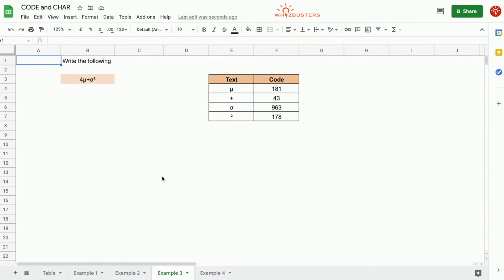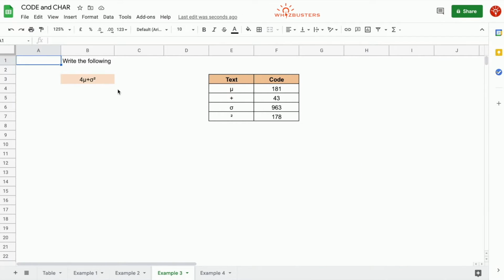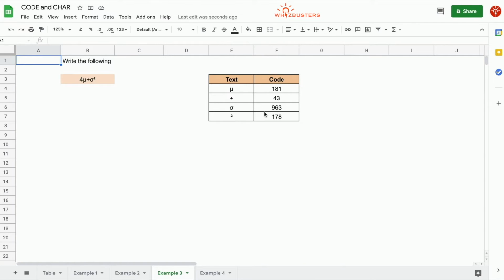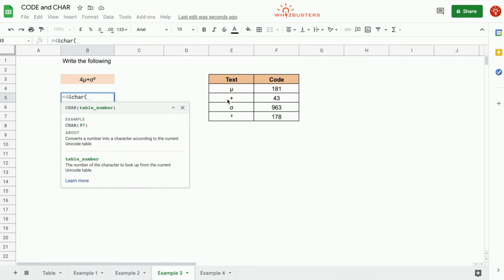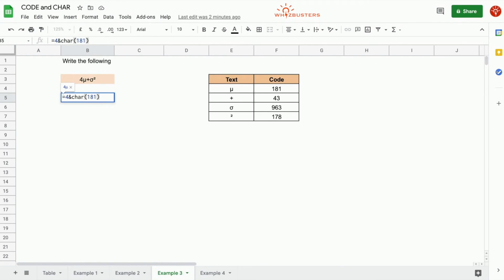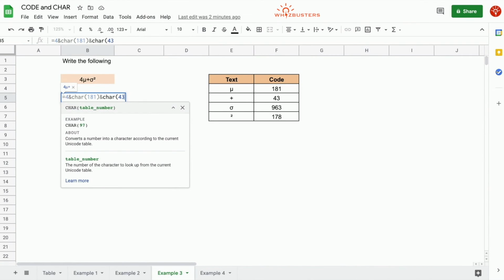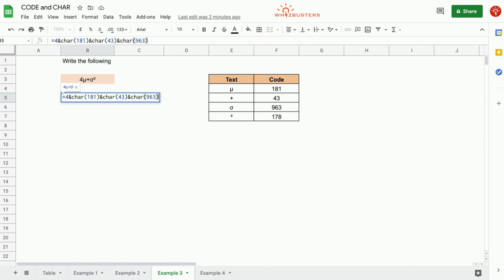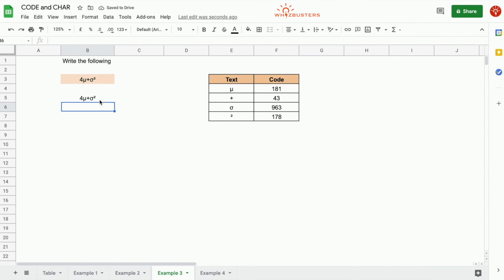Write and format ACADEMIC Formulas easily in Excel and Google Sheets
Sometimes we may need to write academic formulas with latin and greek letters, other symbols for Math, Physics, Science, Accounting etc. You can use the CHAR function for this.

Time Stamps
00:00:00 Objective
00:00:15 Example to write and format academic formulas for Math, Physics etc.